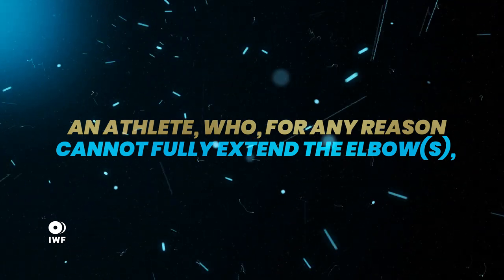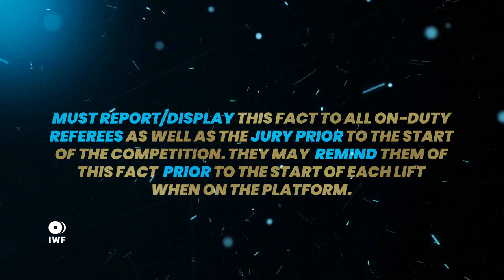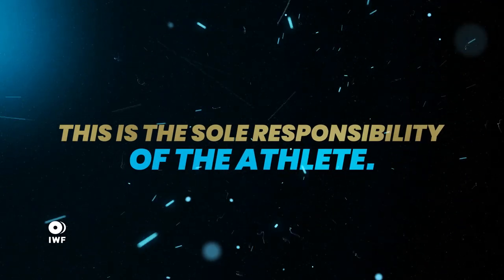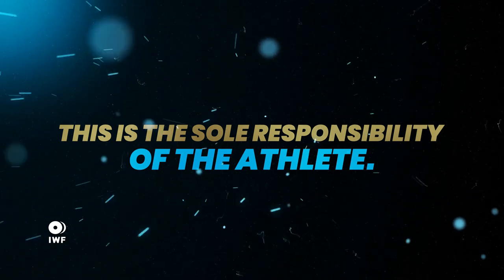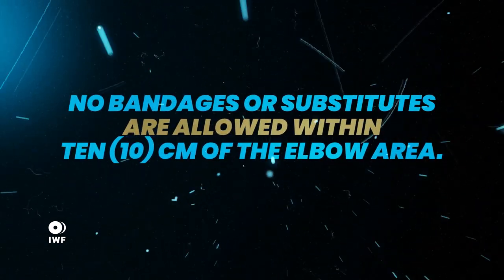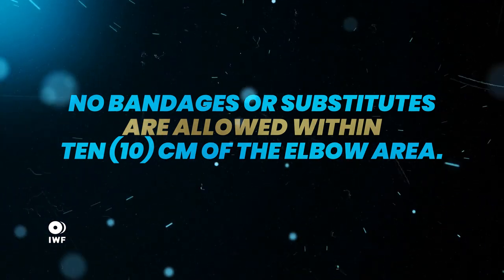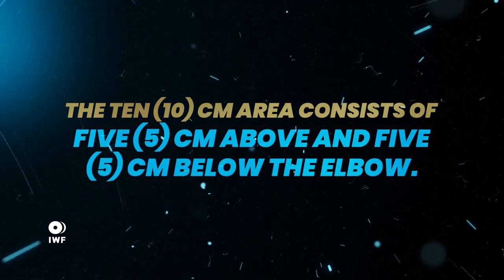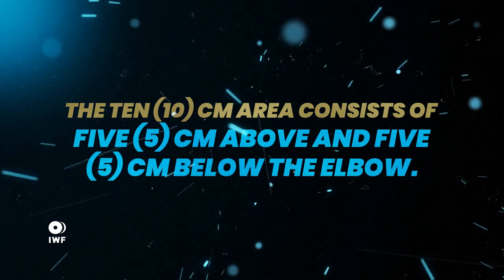3rd IWF Technical and Competition Rules & Regulations video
The 3rd Technical and Competition Rules & Regulations video!
What is allowed or not allowed when it comes to an athlete's elbows?
Check out this video to understand the details.